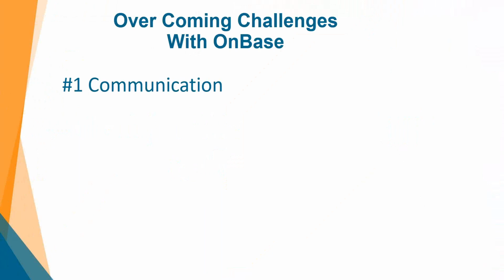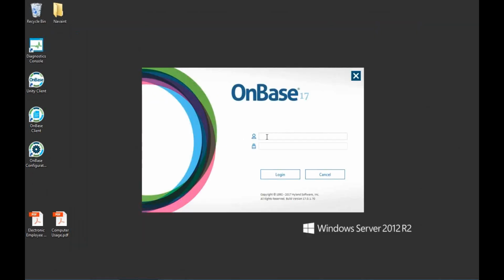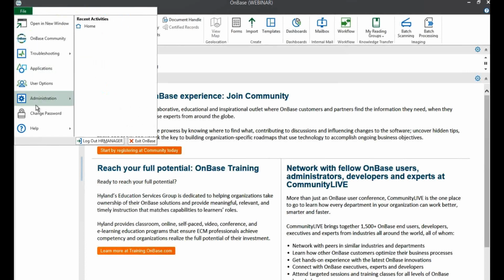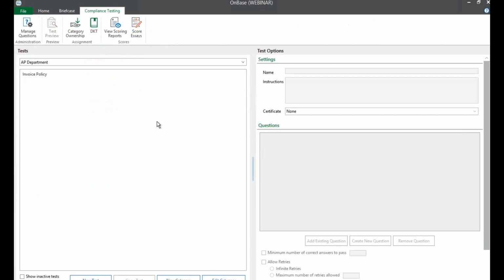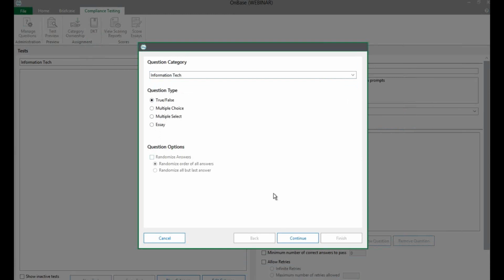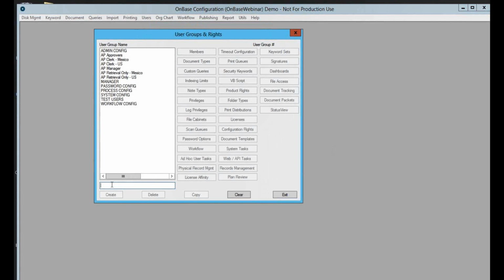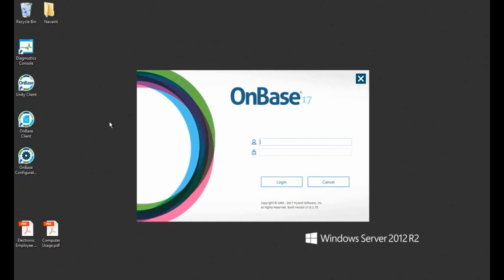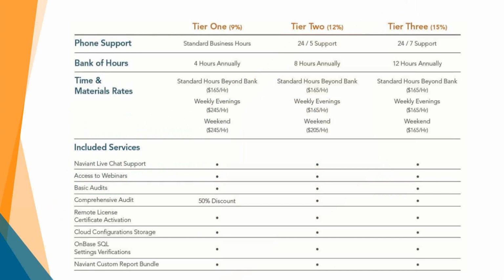OnBase Document Knowledge Transfer & Compliance Overview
We will demonstrate how you can create a systematic and automated approach to sharing critical business and compliance information that will take an often-maddening and laborious task to a few easy clicks to complete. This automated distribution of critical business content with important compliance integrations makes this webinar a must-see for all customers.